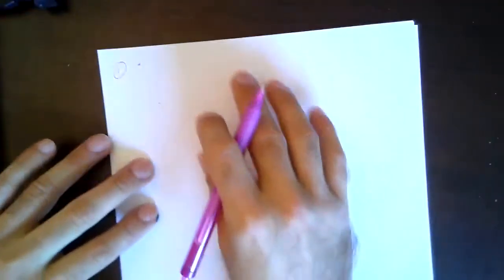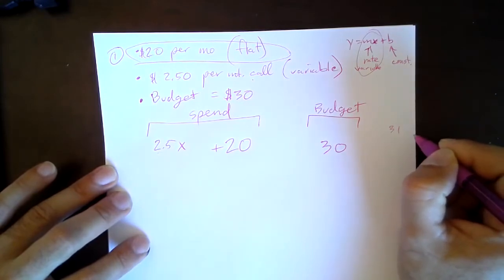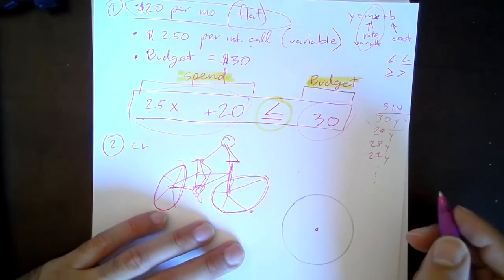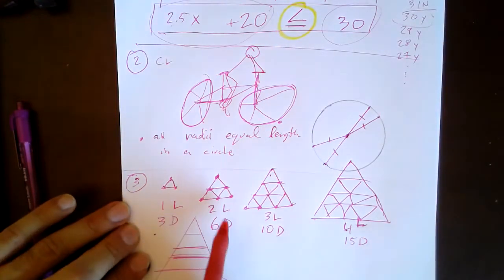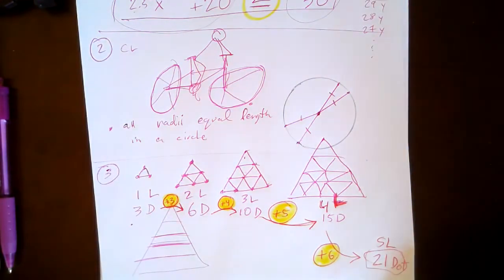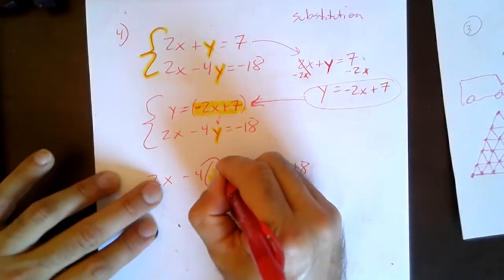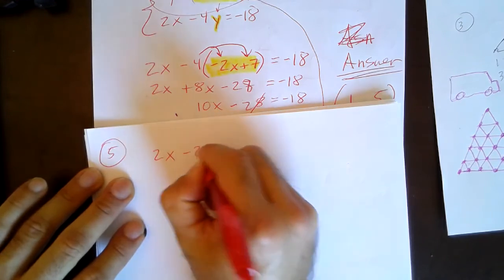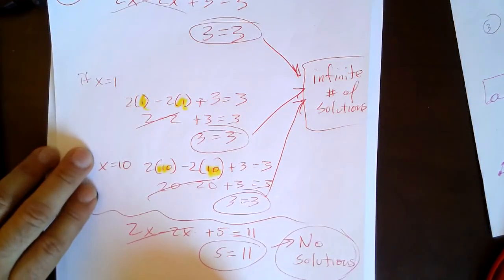M1 EOY Review HW #1-5